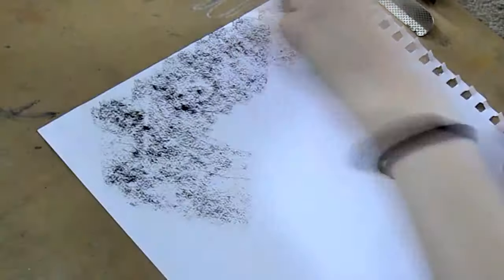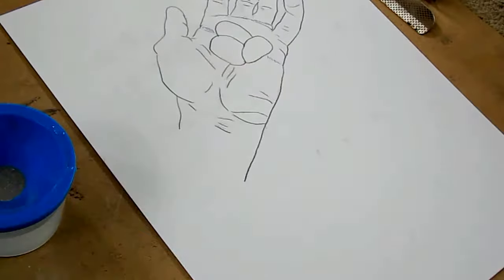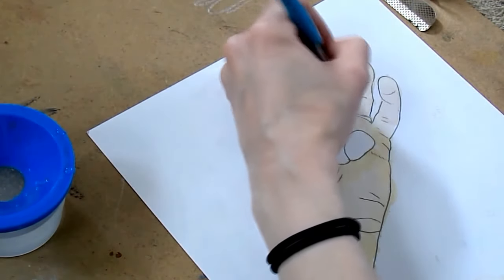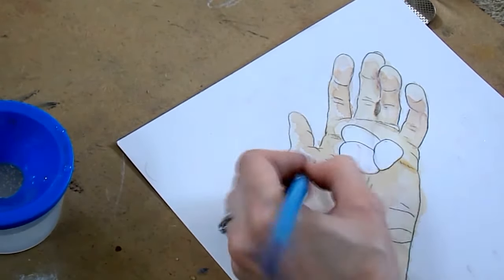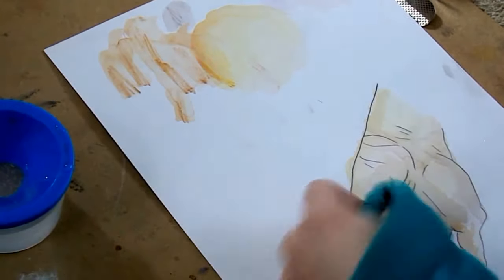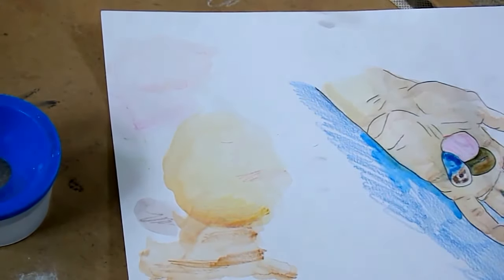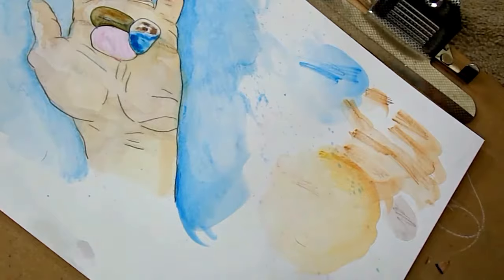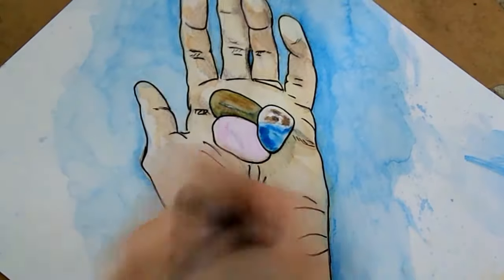Stones in Hand Illustration Time Lapse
This is an illustration for one of the panels of a graphic novel that I am working on.

Materials-